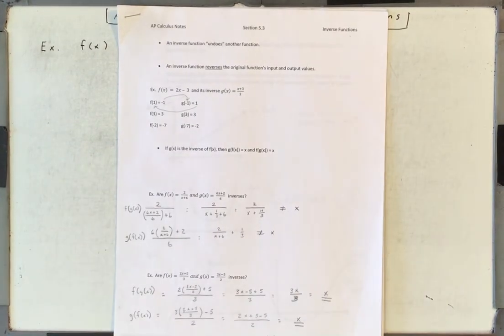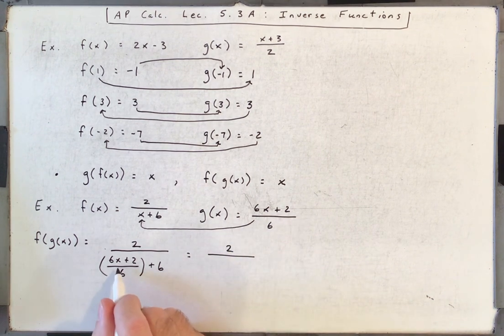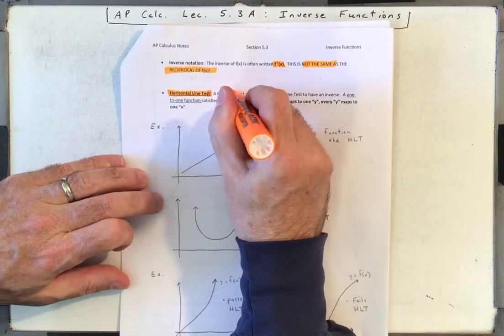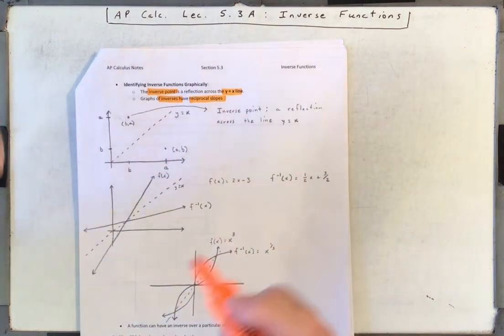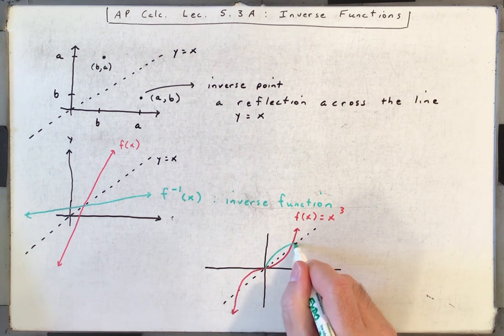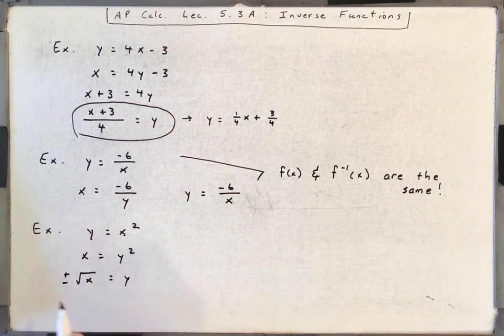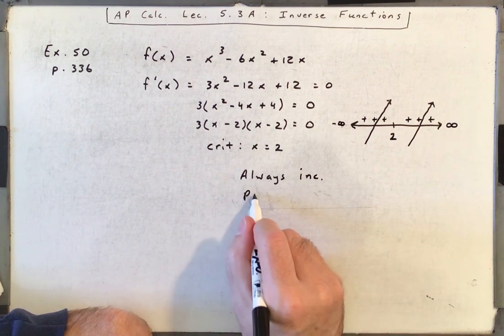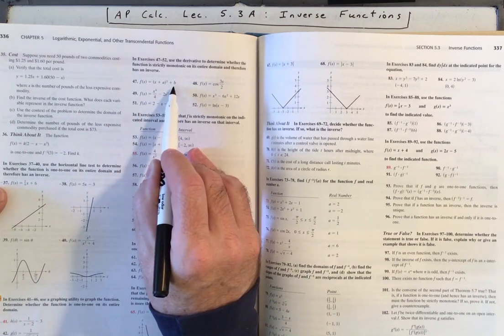AP Calculus Lec. 5.3A: Introduction to Inverse Functions